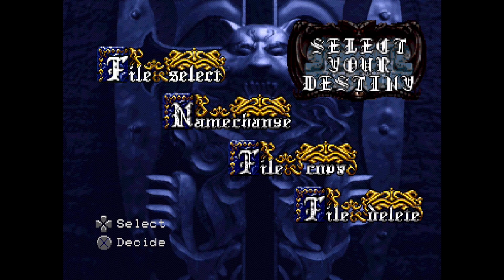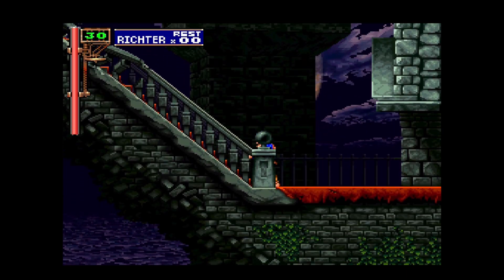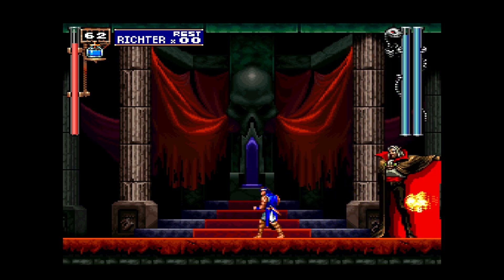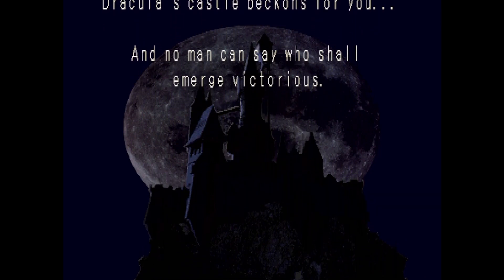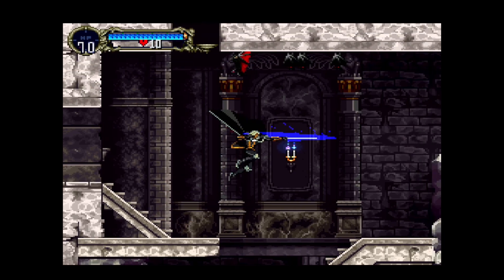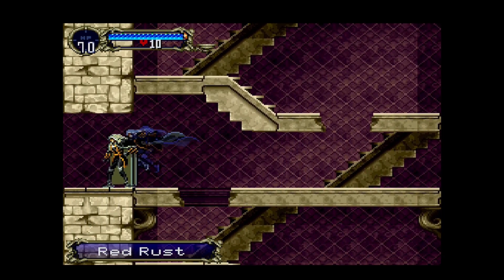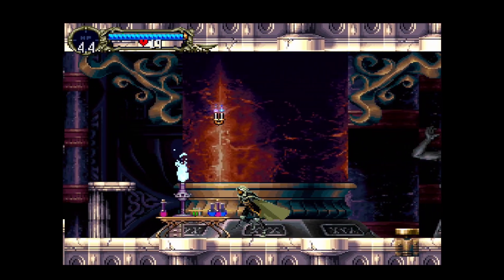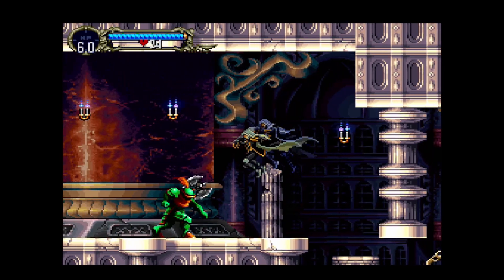What is a Man? | Castlevania: Symphony of the Night Blind Playthrough Episode 1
Thanks for checking out my Castlevania Symphony of the Night playthrough video!

Game Info: Castlevania: Symphony of the Night is an action role-playing game developed and published by Konami for the PlayStation. It was directed and produced by Toru Hagihara, with Koji Igarashi acting as assistant director. It is a direct sequel to Castlevania: Rondo of Blood, taking place four years later. It features Dracula's dhampir son Alucard (returning from Castlevania III: Dracula's Curse) as the protagonist, rising from his slumber to explore Dracula's castle which resurfaced after Richter Belmont vanished. Its design marks a break from previous entries in the series, re-introducing the exploration, nonlinear level design, and role-playing elements first experimented with in Castlevania II: Simon's Quest on the NES.